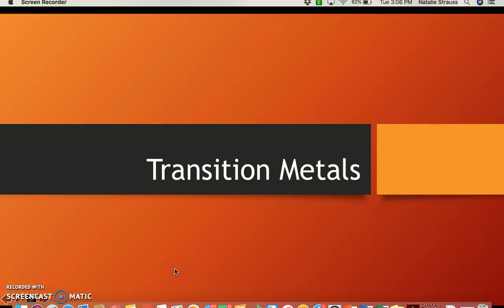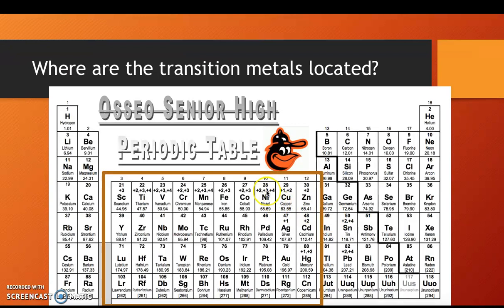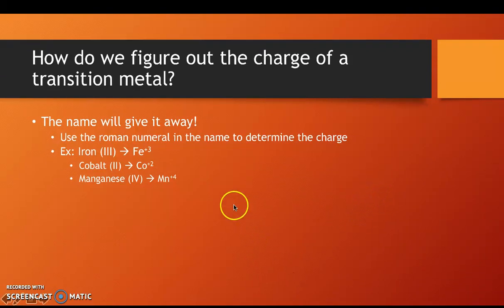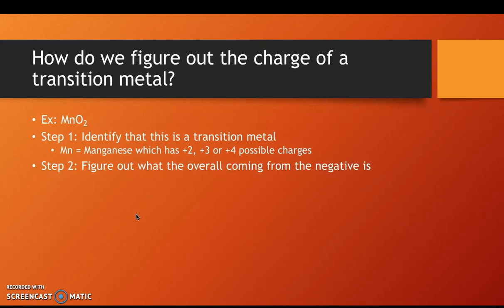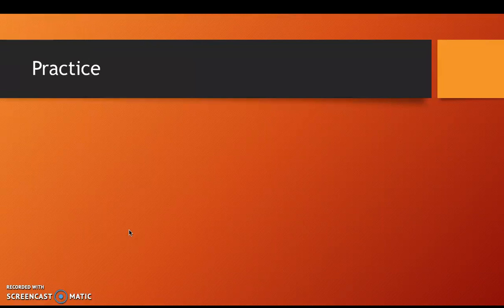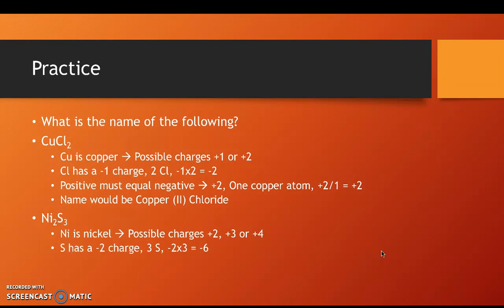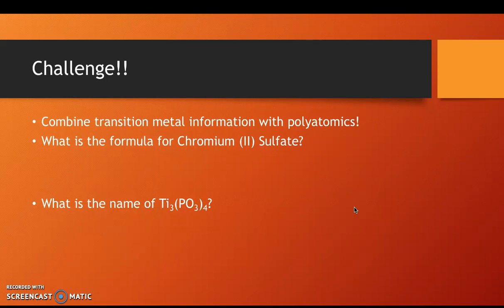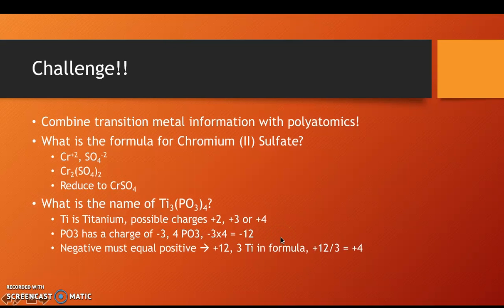Transition Metal Lecture